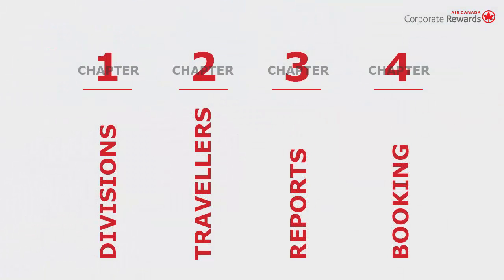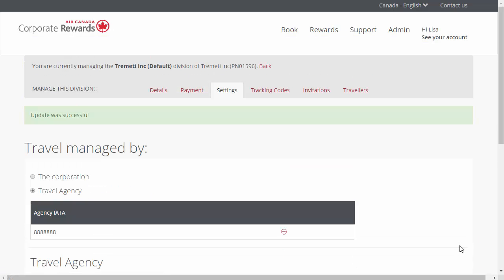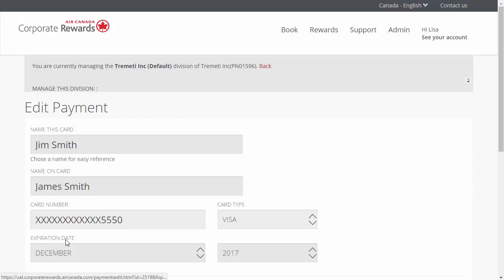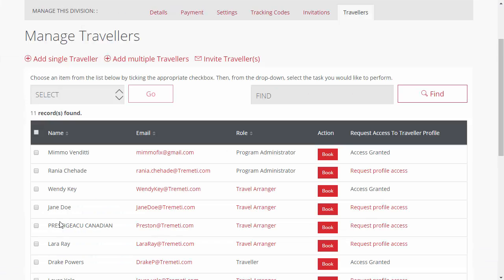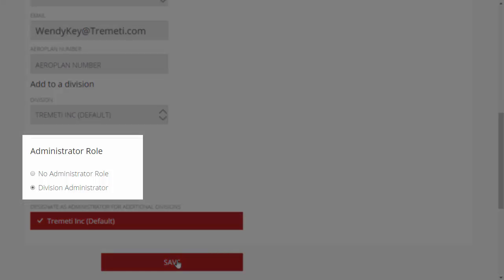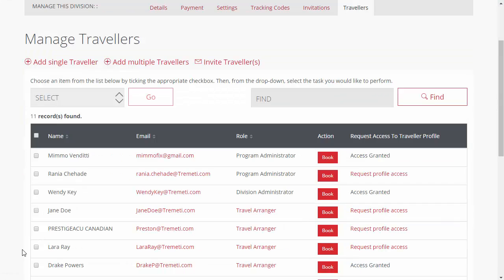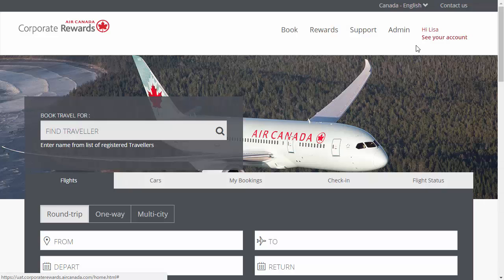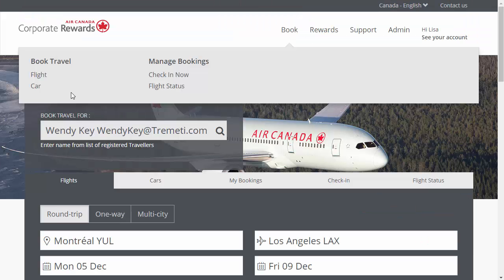Division Administrator Tutorial Video - Air Canada Corporate Rewards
Watch our Division Administrator Tutorial Video for a quick tour of the Air Canada Corporate Rewards' Travel Management Tool!